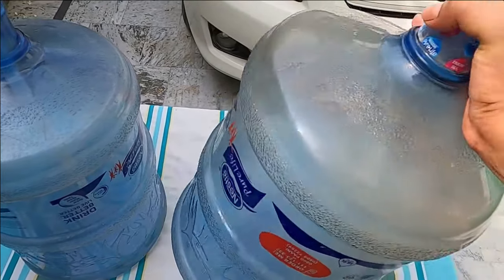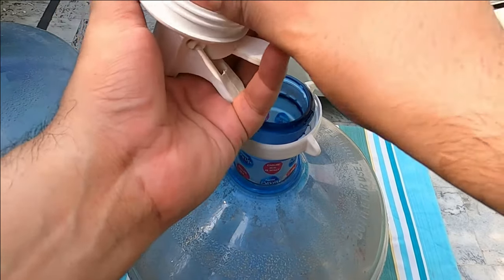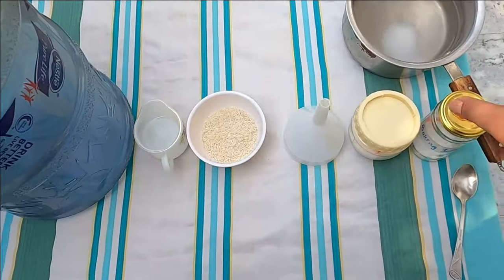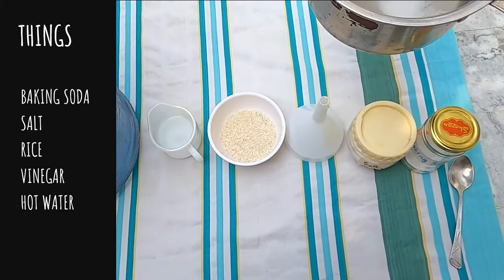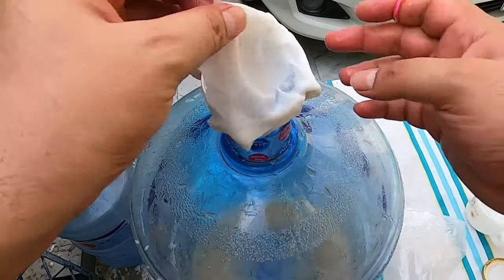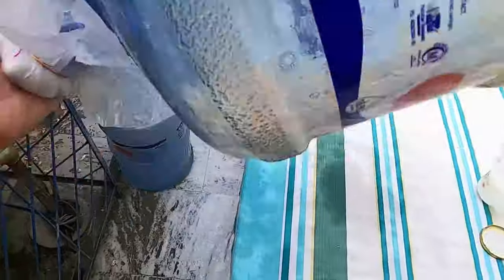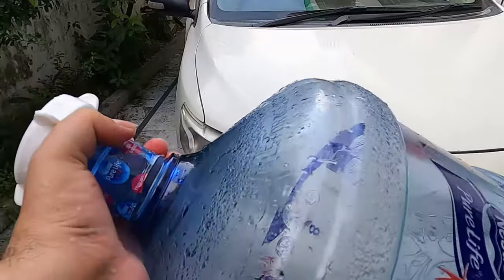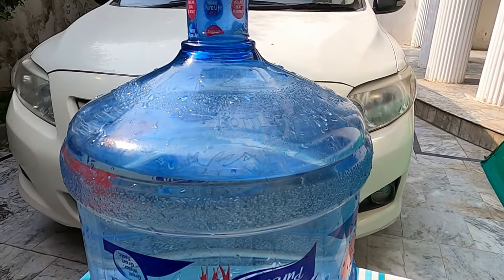How to Clean Water Bottle at home | No Brush | No Chemicals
Cleaning inside the moldy area can be hard but in this video you will see it cleaned in instant with ingredient already have in your home.

*We use materials that can easily be found at home.
*Materials are non-harmful.
*Sanitizes
Cleaning 5 gallons plastic bottles and cans can be tricky Without using a bottle Brush . The mold and bacteria buildup can cause uncomfortable smell and odor . Cleaning with brush and other cleaning devices will not get you desired results. Cleaning with the cleaning agents found in the market can not only be expensive but also be dangerous.
 This is where the many DIYs come into use. Cleaning with homemade agents will clean all the corner and edges where the brush cannot reach.
Here I have used the combination of age old cleaning agent known in every households.
Ingredients used
Rice one cup and hot water
vinegar and baking soda
Add all the ingredients in to the bottle.
Shake well until u r sure enough that it has cleaned all the inner corners.
Wash it with plain water  and ready to use.
How to clean Water Can (20 Liters). Water Can Cleaning at home. Do it yourself.

Don't use detergents or chemicals. Just use Rock Salt. Do it once in two weeks. The water can will remain clean forever.

The same method can be used to clean water bottles, flasks etc.

how to clean 20 litre water bottle at home
how to clean 20 litre water bottle at home in tamil